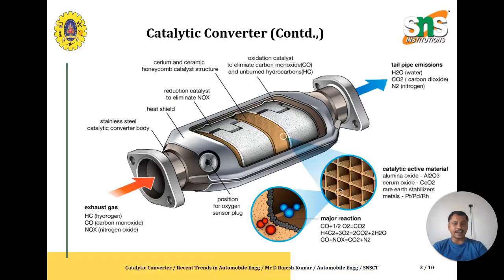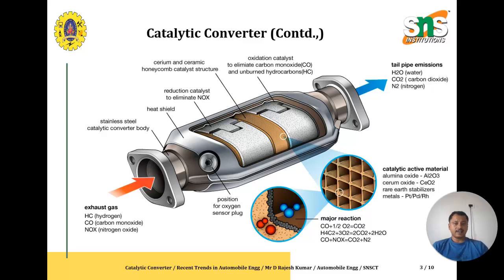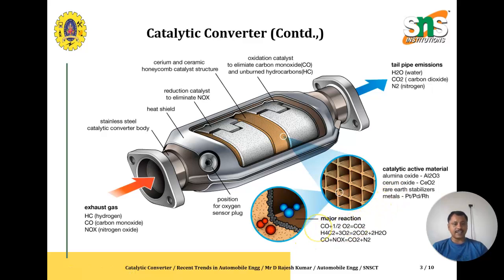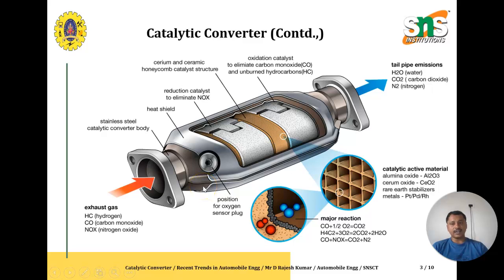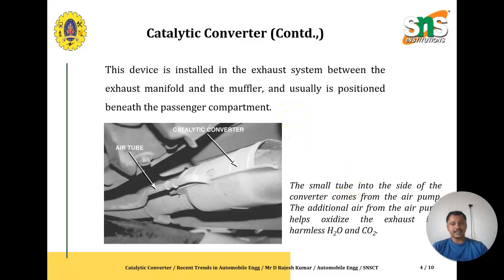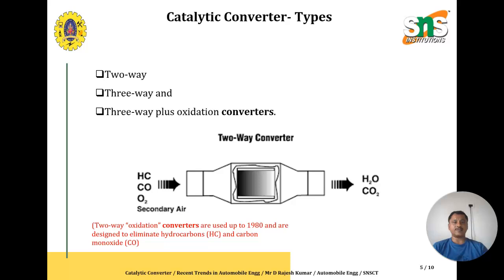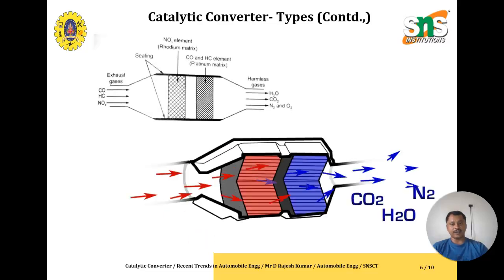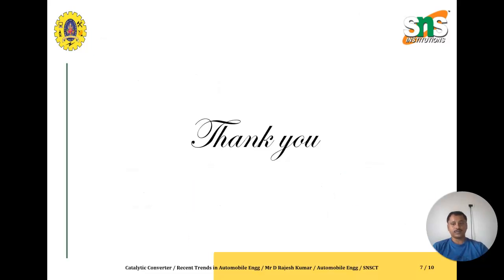Catalytic Converters | Automobile | SNS Institutions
In this lecture, we dive into the important role of the catalytic converter in reducing vehicle emissions. Learn how this essential component helps minimize pollutants, ensuring cleaner air and compliance with environmental regulations. We’ll break down how catalytic converters work, their key parts, and why they’re vital for modern vehicles.

What you'll learn in this video:

What a catalytic converter is and how it helps reduce harmful emissions
The key components: catalyst, substrate, and the protective shell
How the converter works to turn toxic gases like CO, NOx, and hydrocarbons into harmless substances
Different types of catalytic converters: three-way, two-way, and those used in diesel engines
The environmental benefits and regulatory importance of catalytic converters
Common problems with catalytic converters and how to keep them in good condition
This video is perfect for students, automotive enthusiasts, and anyone interested in the environmental technology that helps make vehicles cleaner.